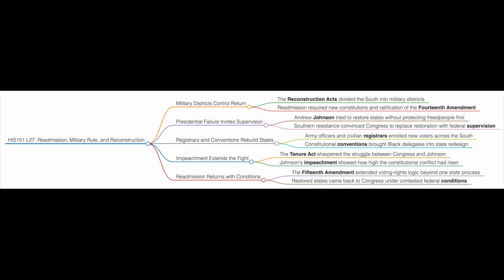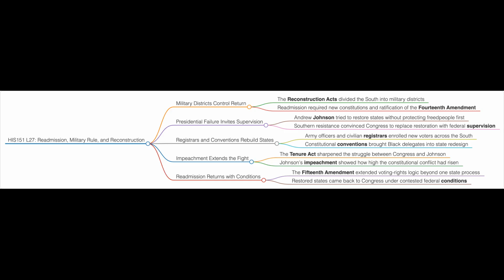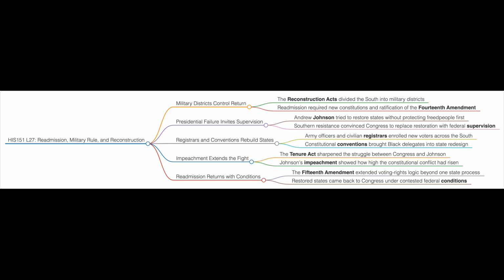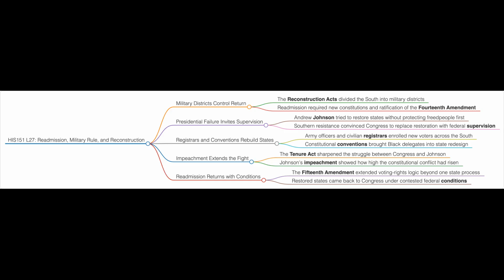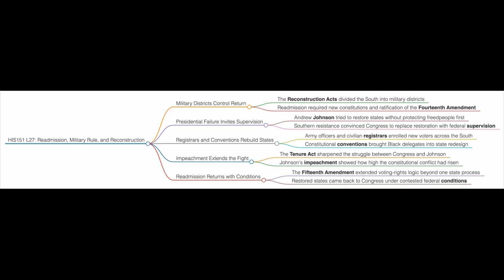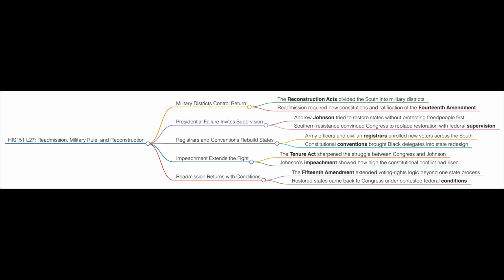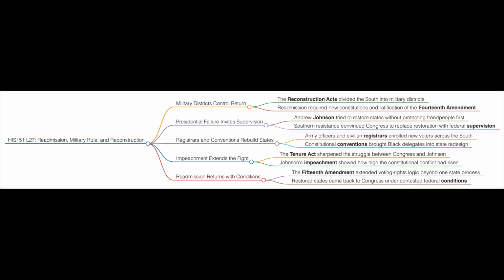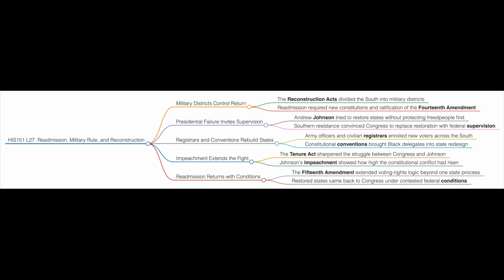HIS151: OpenDoor Lecture 27 - "Readmission, Military Rule, and Reconstruction"